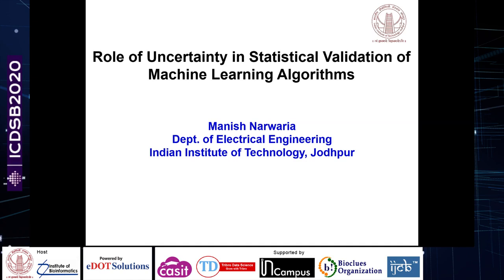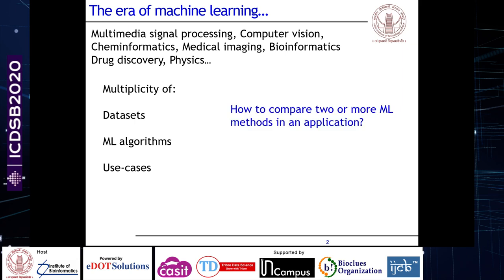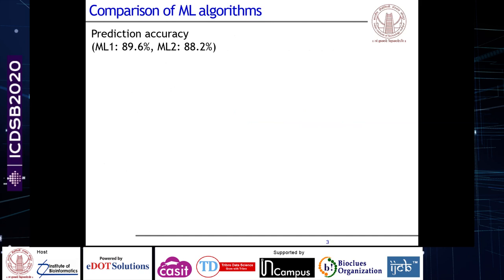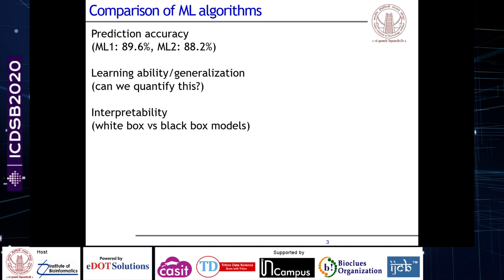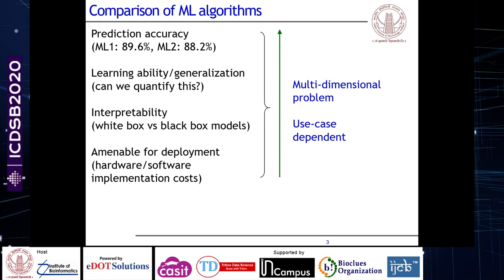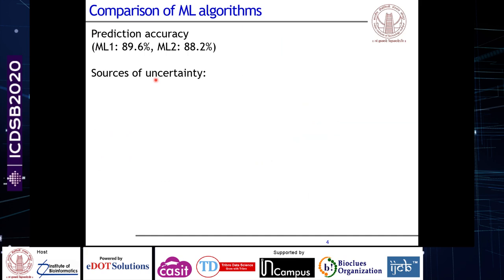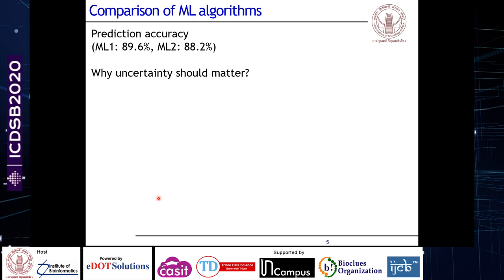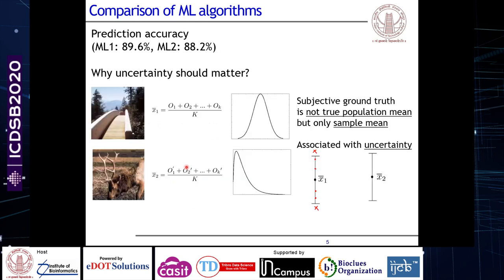Dr. Manish Narvaria at 1st International Conference on Data Science in Biology (ICDSB-2020) Day 3